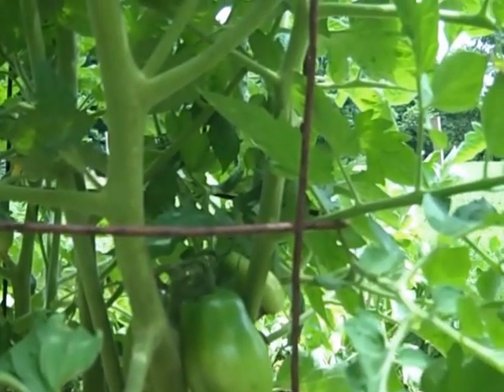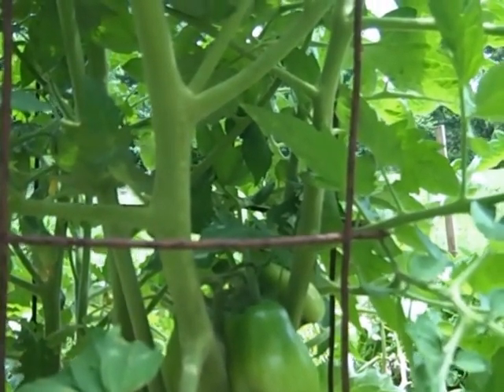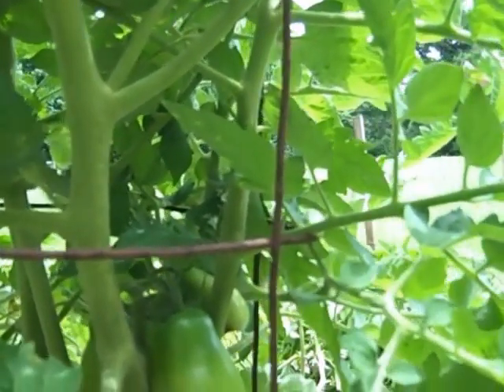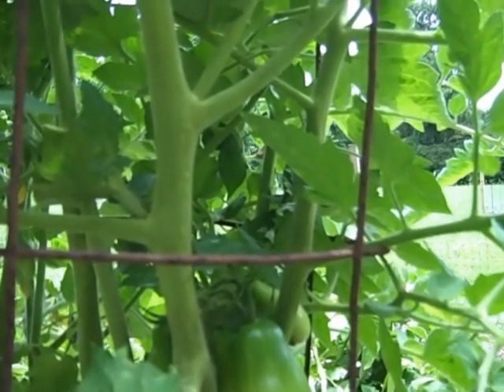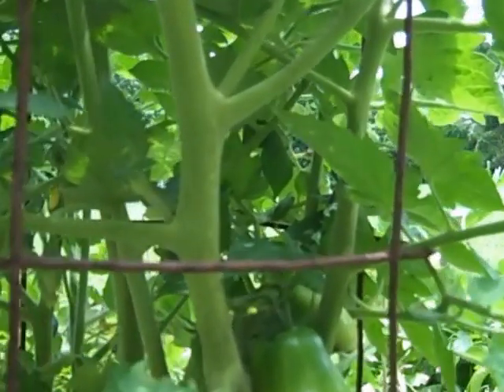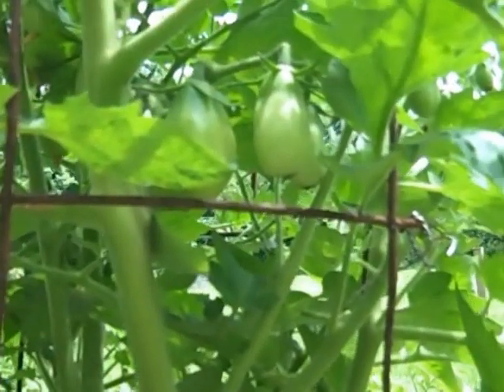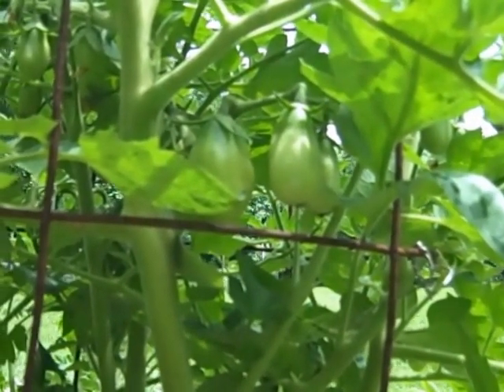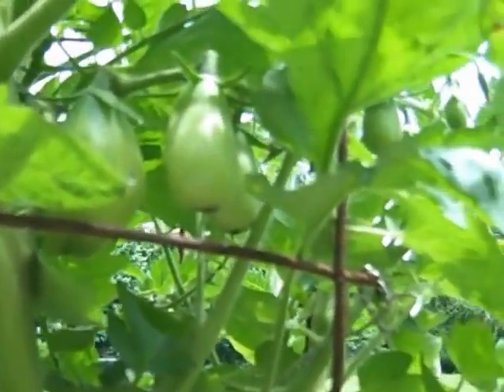Blossom End Rot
What really causes blossom end rot?